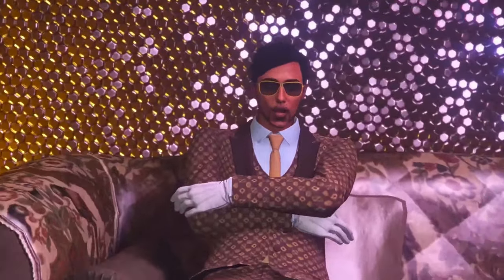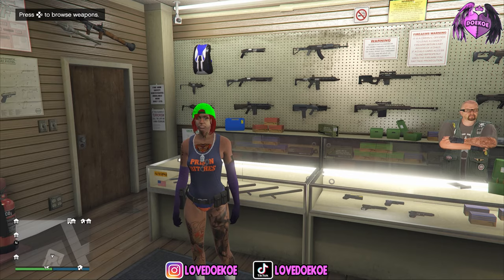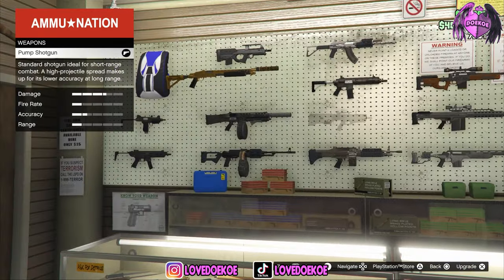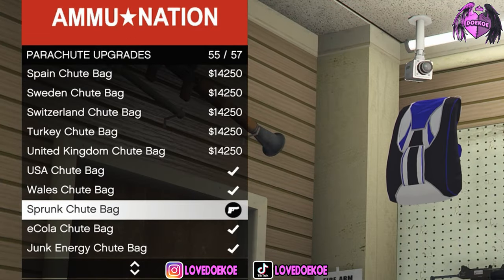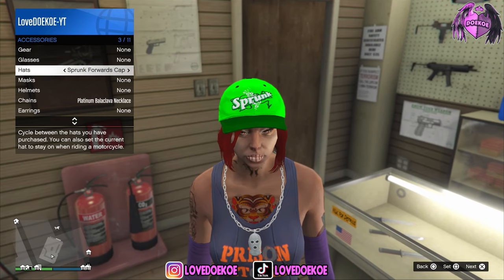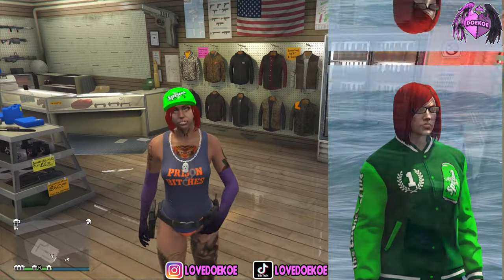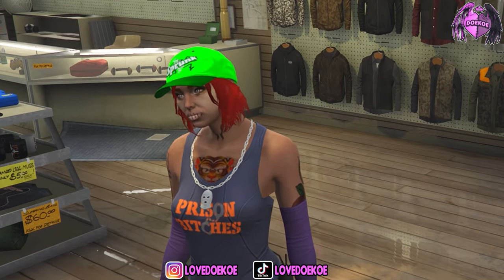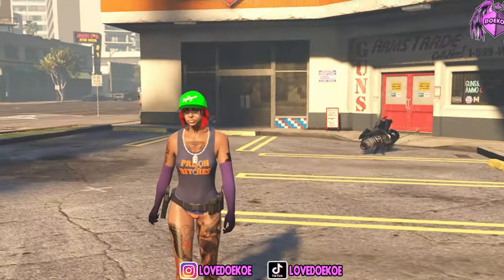HOW TO UNLOCK SPRUNK CAP, SPRUNK PARACHUTE & SPRUNK BOMBER JACKET IN GTA 5 ONLINE! 💚 *RARE CLOTHING*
𝗜𝗡𝗦𝗧𝗥𝗨𝗖𝗧𝗜𝗢𝗡𝗦 𝗩𝗜𝗗𝗘𝗢 𝗥𝗘𝗤𝗨𝗘𝗦𝗧:
- 𝗦𝗲𝗻𝗱 𝗺𝗲 𝘀𝗰𝗿𝗲𝗲𝗻𝘀𝗵𝗼𝘁 𝗼𝗳 𝘆𝗼𝘂𝗿 𝗻𝗮𝗺𝗲 𝗮𝗻𝗱 𝗺𝗲𝗺𝗯𝗲𝗿𝘀𝗵𝗶𝗽.
- 𝗥𝗲𝗾𝘂𝗲𝘀𝘁 𝘁𝗵𝗲 𝘃𝗶𝗱𝗲𝗼 𝘆𝗼𝘂 𝘄𝗮𝗻𝘁.